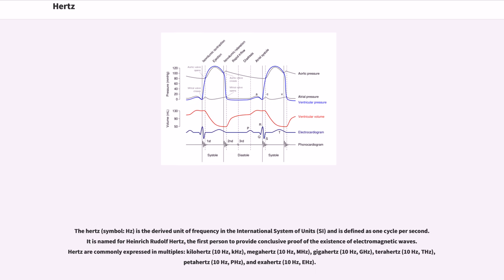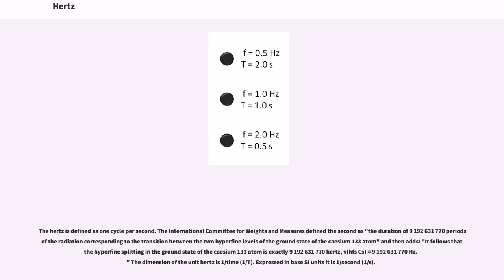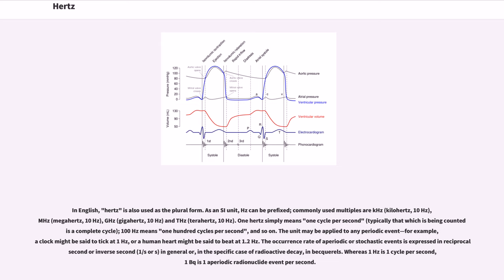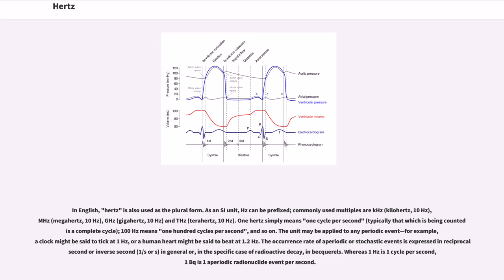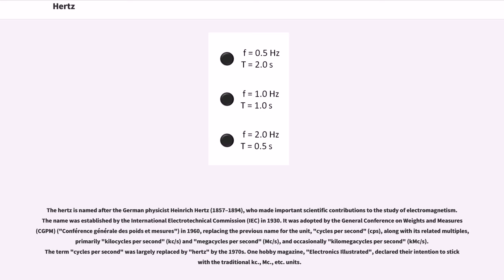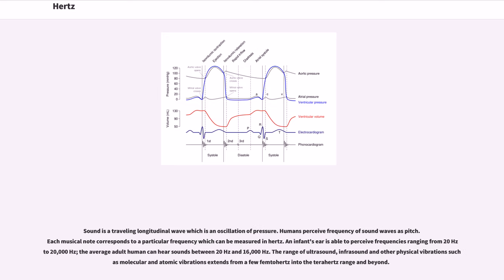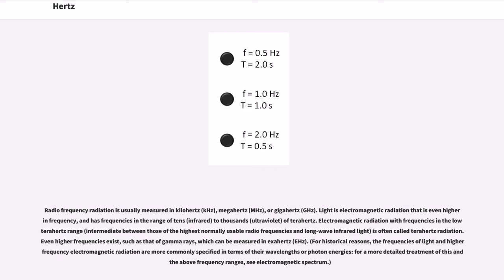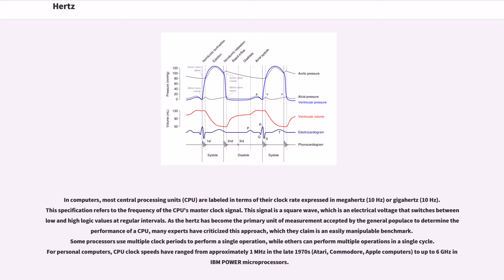Hertz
The hertz (symbol: Hz) is the derived unit of frequency in the International System of Units (SI) and is defined as one cycle per second. It is named for Heinrich Rudolf Hertz, the first person to provide conclusive proof of the existence of electromagnetic waves. Hertz are commonly expressed in multiples: kilohertz (10 Hz, kHz), megahertz (10 Hz, MHz), gigahertz (10 Hz, GHz), terahertz (10 Hz, THz), petahertz (10 Hz, PHz), and exahertz (10 Hz, EHz).

Some of the unit's most common uses are in the description of sine waves and musical tones, particularly those used in radio- and audio-related applications. It is also used to describe the speeds at which computers and other electronics are driven.

The hertz is defined as one cycle per second. The International Committee for Weights and Measures defined the second as "the duration of 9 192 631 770 periods of the radiation corresponding to the transition between the two hyperfine levels of the ground state of the caesium 133 atom" and then adds: "It follows that the hyperfine splitting in the ground state of the caesium 133 atom is exactly 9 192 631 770 hertz, ν(hfs Cs) = 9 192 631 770 Hz." The dimension of the unit hertz is 1/time (1/T). Expressed in base SI units it is 1/second (1/s).

In English, "hertz" is also used as the plural form. As an SI unit, Hz can be prefixed; commonly used multiples are kHz (kilohertz, 10 Hz), MHz (megahertz, 10 Hz), GHz (gigahertz, 10 Hz) and THz (terahertz, 10 Hz). One hertz simply means "one cycle per second" (typically that which is being counted is a complete cycle); 100 Hz means "one hundred cycles per second", and so on. The unit may be applied to any periodic event—for example, a clock might be said to tick at 1 Hz, or a human heart might be said to beat at 1.2 Hz. The occurrence rate of aperiodic or stochastic events is expressed in reciproc...